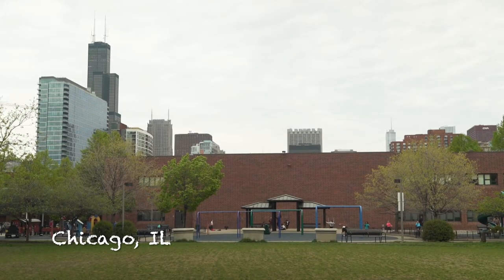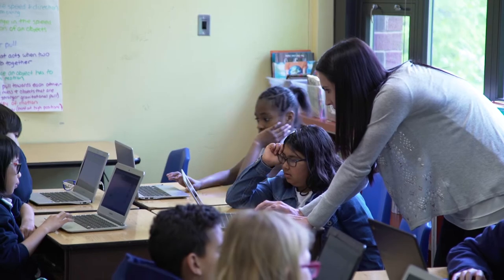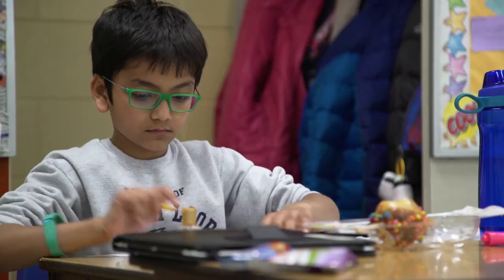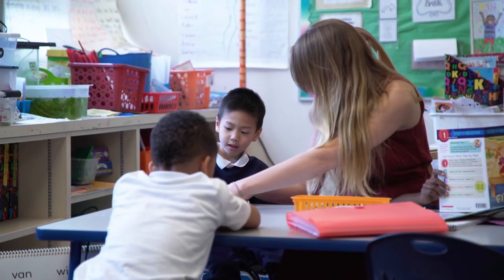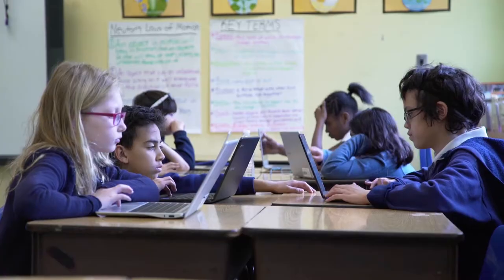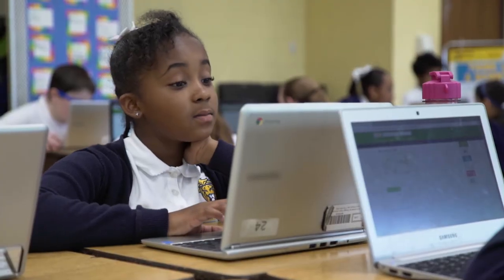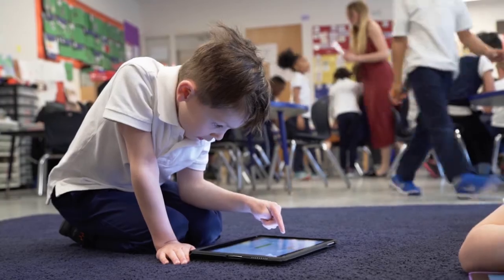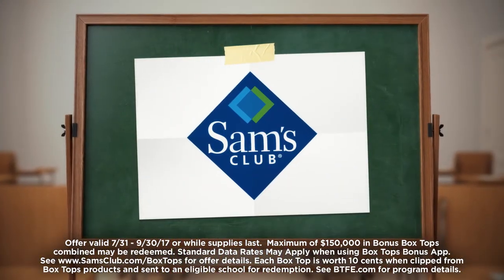South Loop Elementary - Chicago, IL